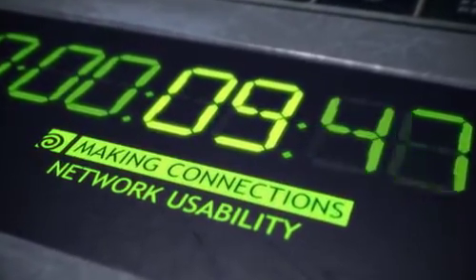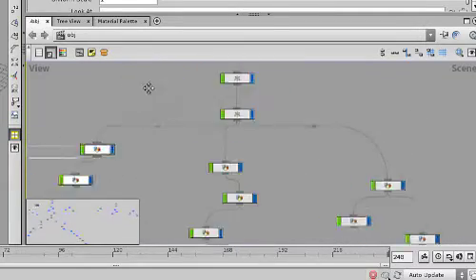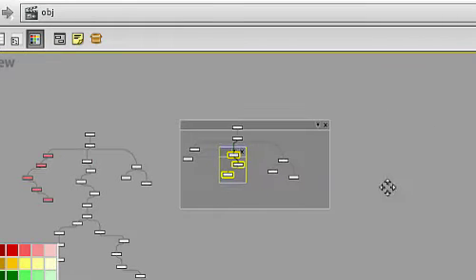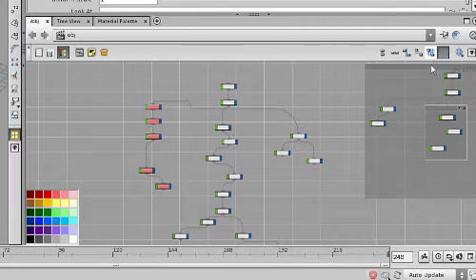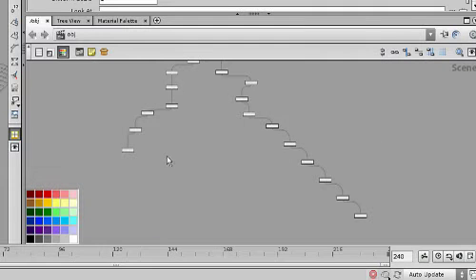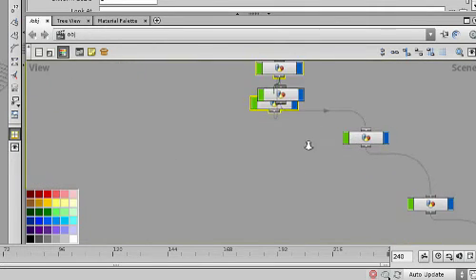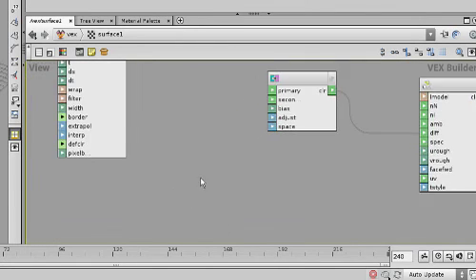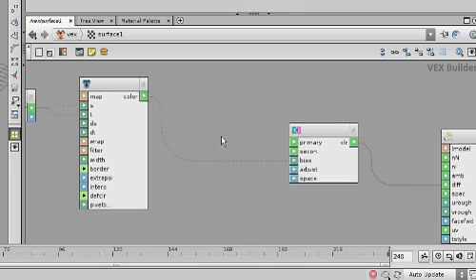H10 Countdown - Making Connections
Houdinis node-based networks are the heart of its procedural approach and with Houdini 10 you will enjoy fewer clicks and a higher level of productivity. The first thing you will notice is the new network editor toolbar which gives you quick access to a number of key UI elements such as nested network boxes, new align tools and sticky notes.

You can also break nodes away from a network by wiggling the mouse and can drop nodes onto connector lines to add them to the network. Houdini artists spend a lot of time in the network editor which makes these usability enhancements critical for reducing clicks. The editor has also been optimized to make large network display much more interactive.